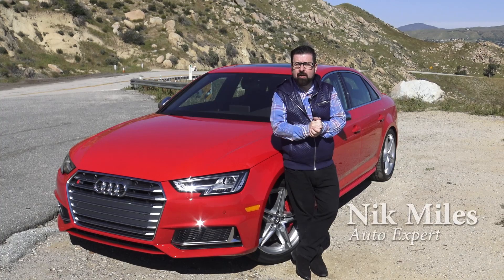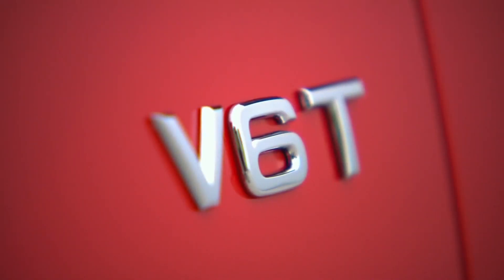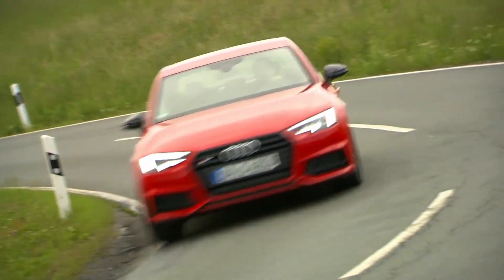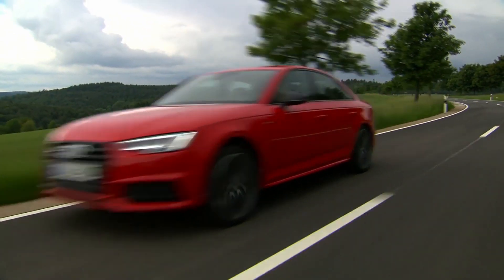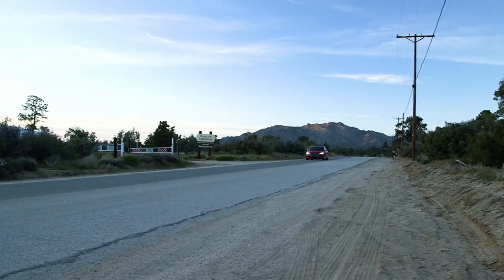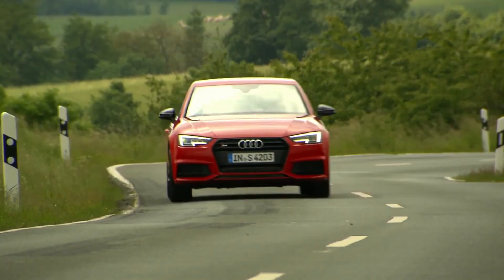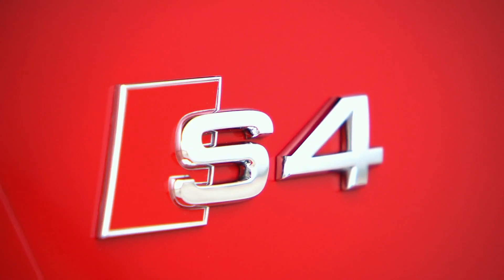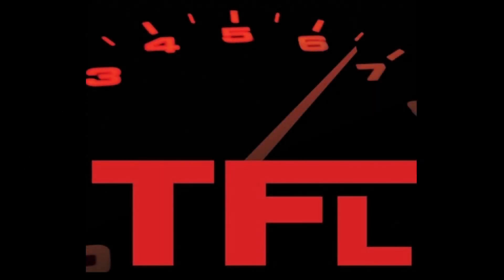2018 Audi S4 : its back...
@testmiles or @nikjmiles